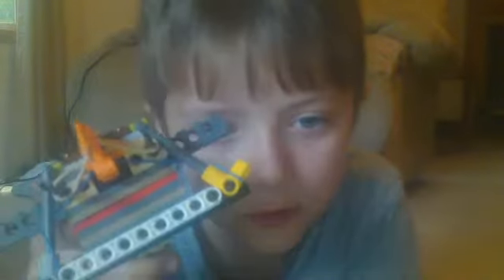crashing lego truck